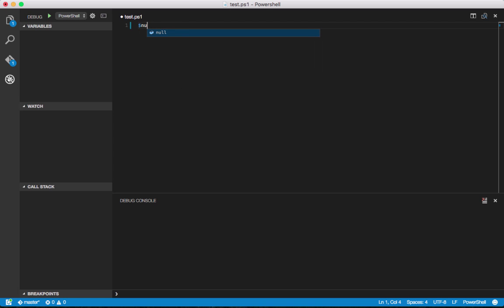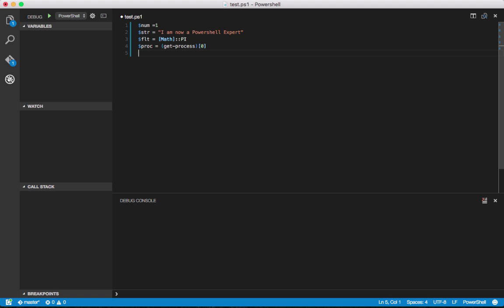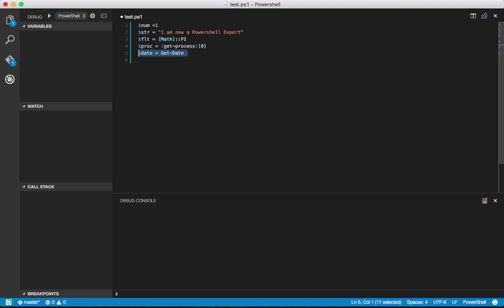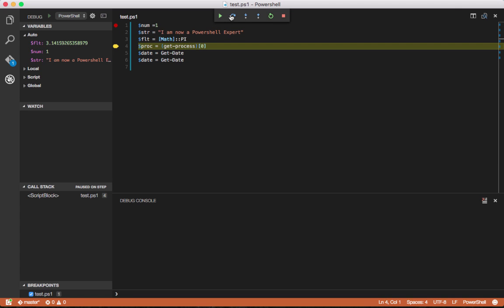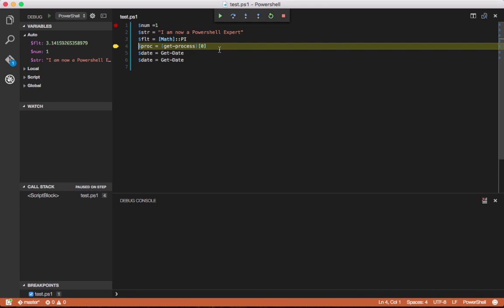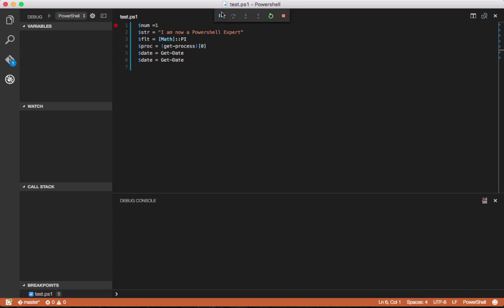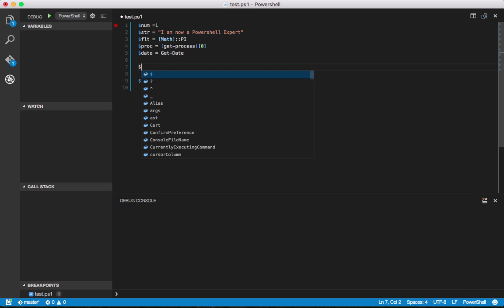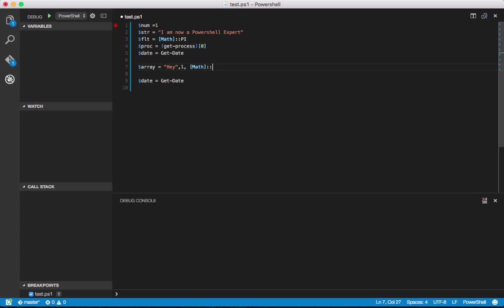5 - PowerShell for Beginners using OSX and Linux | Scalers in PowerShell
PowerShell is a cross-platform (Windows, Linux, and macOS) automation and configuration tool/framework that works well with your existing tools and is optimized for dealing with structured data (e.g. JSON, CSV, XML, etc.), REST APIs, and object models. It includes a command-line shell, an associated scripting language and a framework for processing cmdlets.

This Video Series Target using Scalers in Powershell